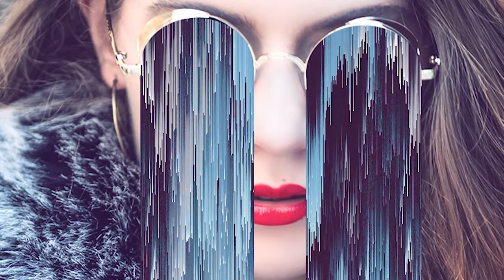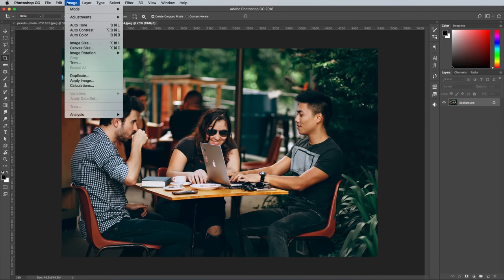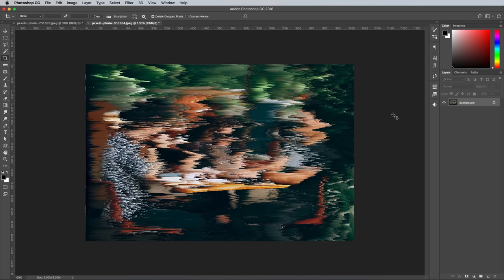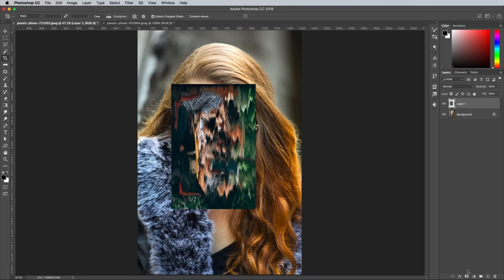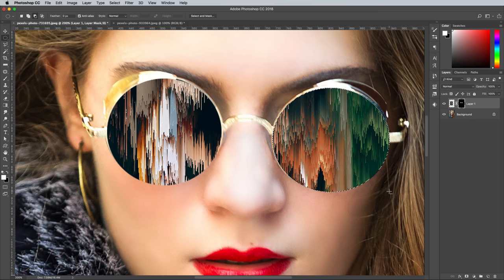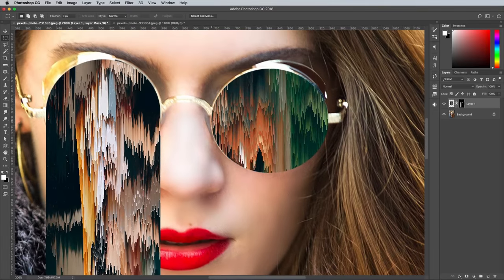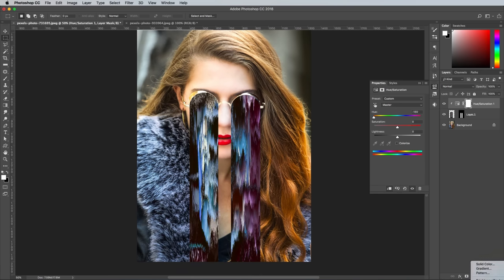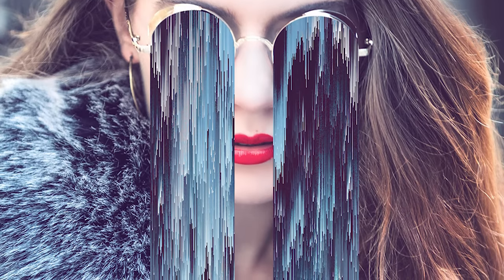Pixel Sorting Glitch Art Effect Photoshop Tutorial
⭐️ Envato Elements is the only creative subscription you need!

In today's Photoshop tutorial we're going to have some fun creating an abstract piece of artwork that features the Pixel Sorting effect, which is a type of glitch art that's usually generated by computer code, but we'll be replicating the appearance with Photoshop's built in filters.
If you search for pixel sorting artwork on sites such as Pinterest you'll see some great surreal artworks where the effect is combined with a normal photograph, usually with these extended pixels drooping from a pair of sunglasses or in place of a subject's entire face.
That's exactly what we'll be producing in this tutorial, an abstract art piece that features a female face with long glitchy pixels that extend vertically from her sunglasses.